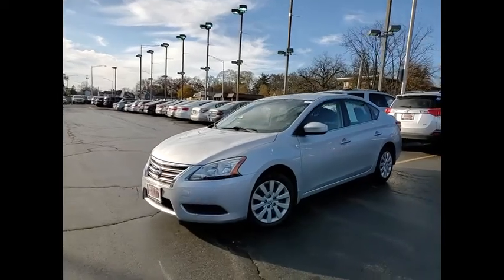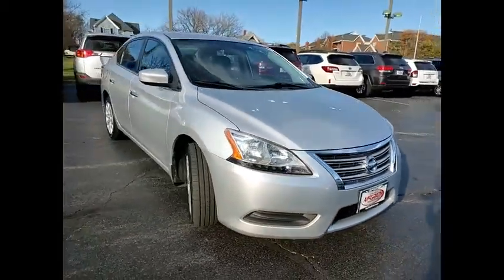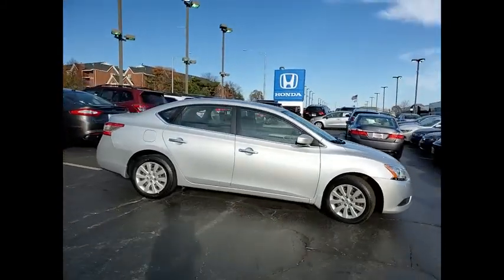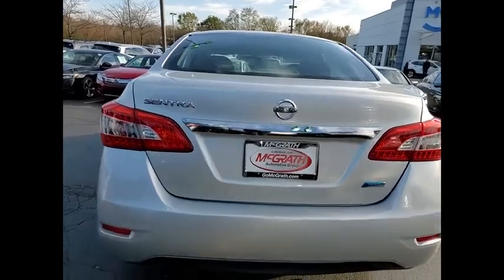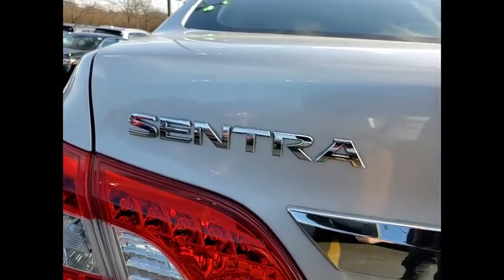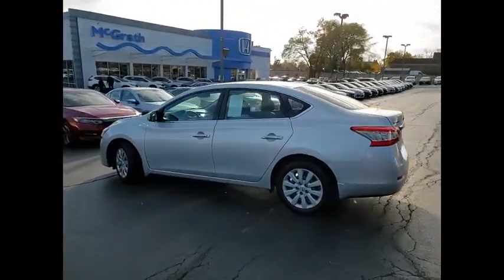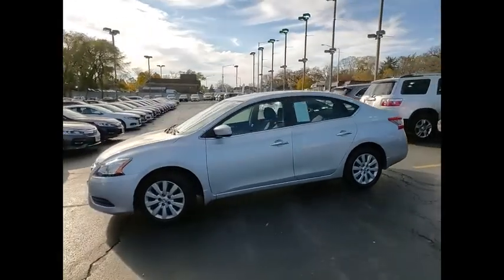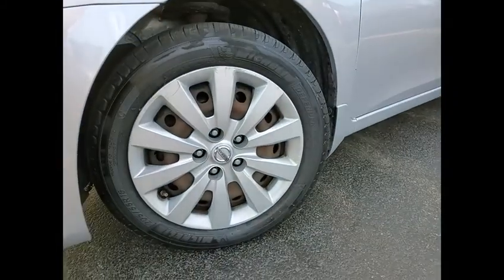2013 Nissan Sentra St Charles IL S7217A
2013 Nissan Sentra S

***One Owner*** 2013 Nissan Sentra S!! Features include LED Headlight Accents, LED Tail Lights, Cloth Seat Trim, Outside temperature display, Power door mirrors, Power steering, Power windows, Telescoping steering wheel.McGrath Honda will also cover this specific vehicle with a 3 month/3,000 mile limited Powertrain Warranty, to simply give you a peace of mind.** KBB MARKET VALUE PRICING at McGrath Honda Of St.Charles. Shop/Buy with confidence! With our KBB Market Value Pricing, you'll find our competitive market-based price on every pre-driven vehicle upfront,... No games, No hassles, Just Real Prices!!